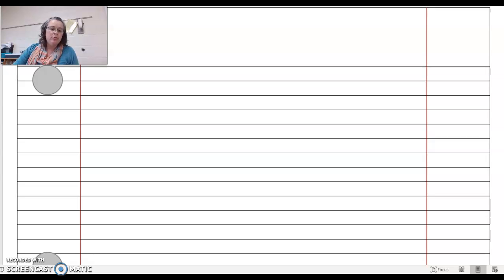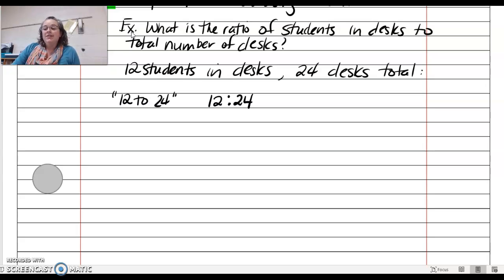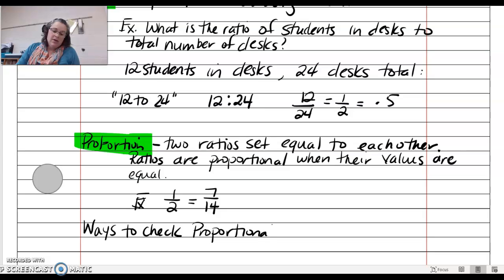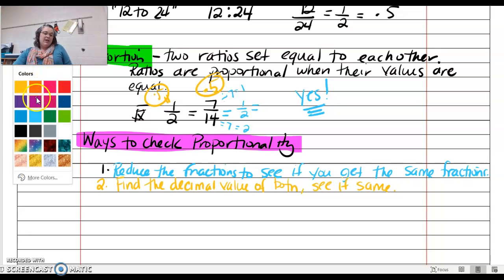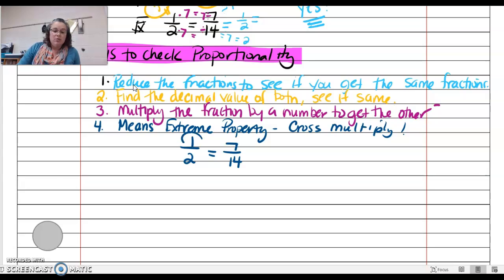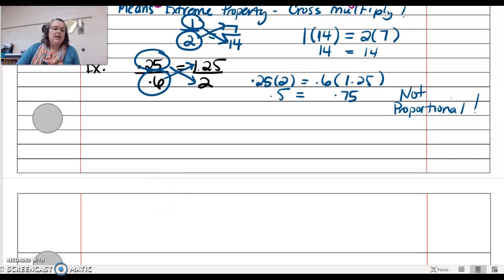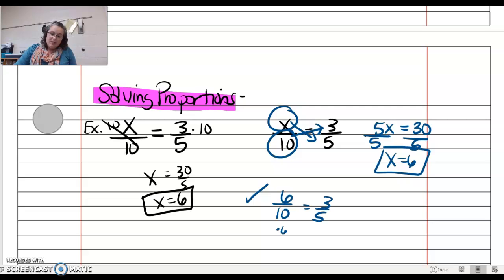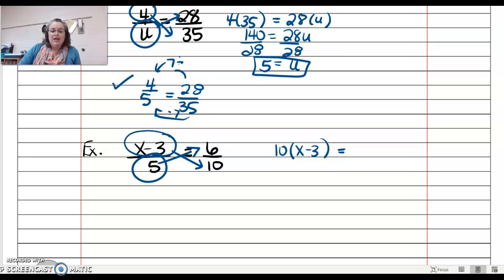Algebra 2.6 Notes: Ratios and Proportions